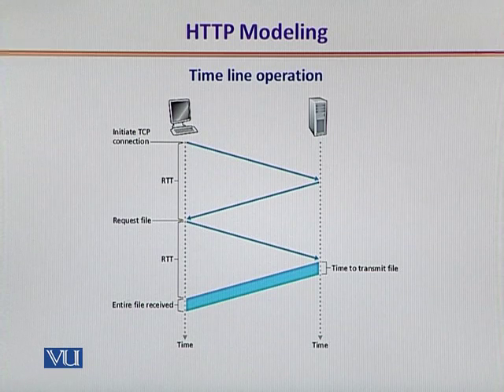CS432_Topic093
Topic: 93